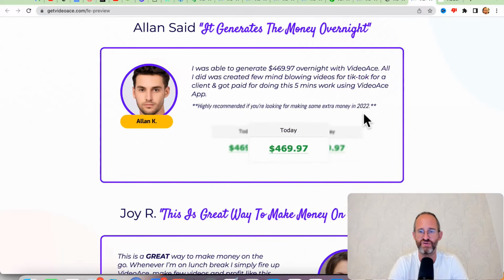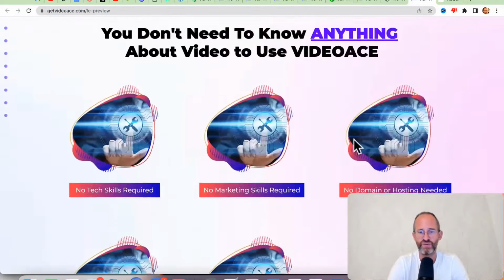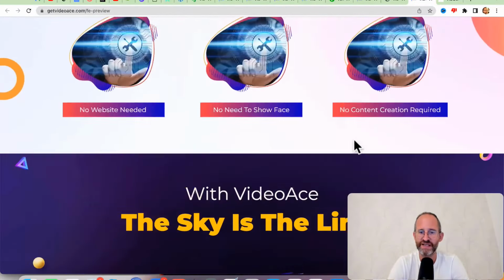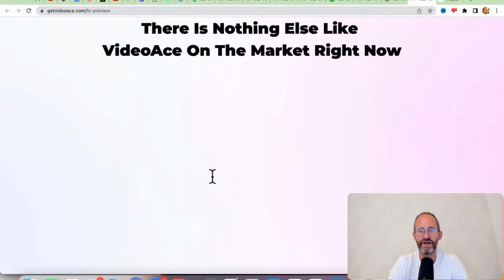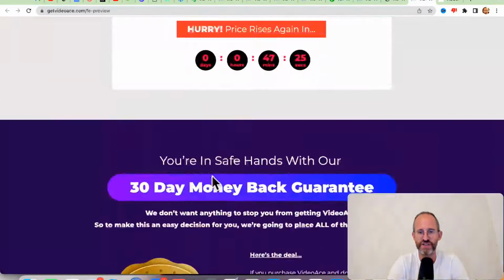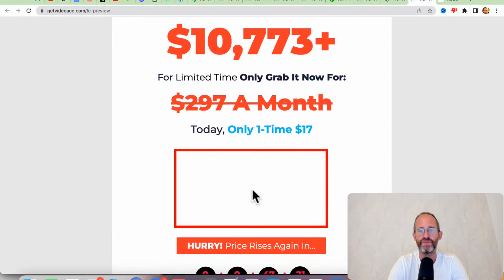VIDEOACE review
Thank you for checking out my VIDEOACE review